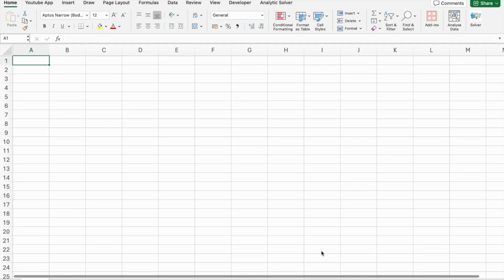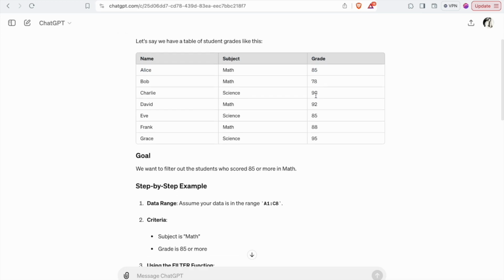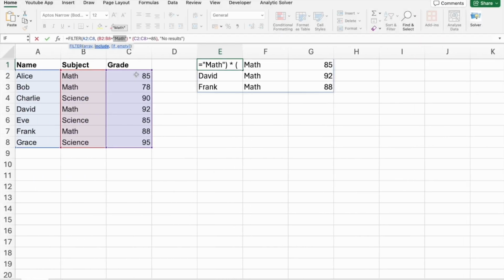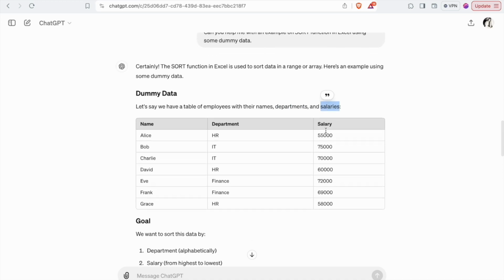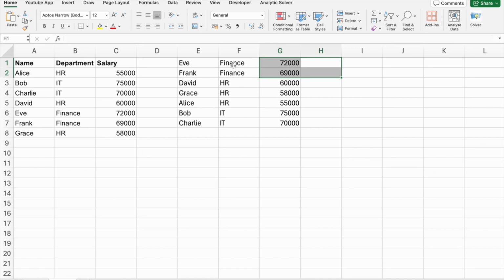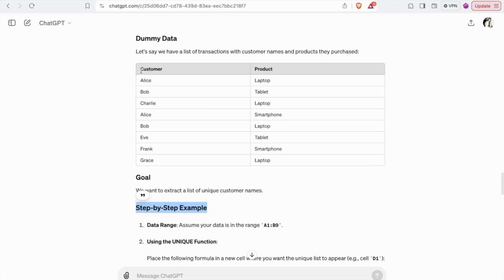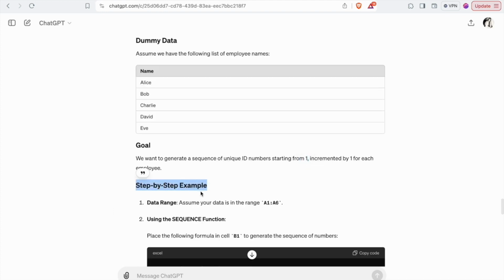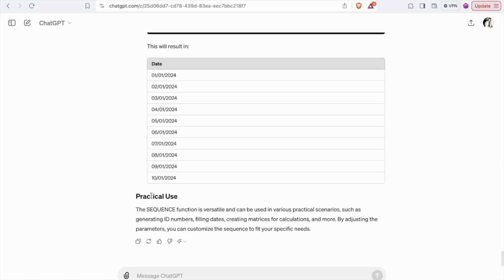How to use New Dynamics Array Function: Mastering Excel Array Formulas | Be10x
Elevate your Excel skills with our new tutorial on dynamic array functions! Learn about unique functions, spilled arrays, filter function, and sort function. Join the Be10x workshop to dive deeper into dynamic array formulas and transform your data management. Register today to become an Excel expert! Limited Seats !!

Excel dynamic arrays and dynamic array formulas are revolutionizing how we manage data. Learn the magic of Excel with dynamic array functions like the unique function, spilled arrays, filter function, and sort function in Excel. This Microsoft Excel tutorial covers dynamic array formulas in Excel, giving you powerful Excel tips and tricks to enhance your Office 365 Excel skills.

In this tutorial, we will dive deep into the new dynamic array functions available in Excel. These functions include the unique function in Excel, which allows you to filter out duplicate values, making data analysis more efficient. We will also explore the spilled arrays feature that dynamically adjusts the array size based on the formula input, providing a seamless and flexible data management experience.

Our Excel tutorial will guide you through the various dynamic array formulas, showing you how to use them to their full potential. From the basic array formulas to the more complex dynamic array functions, you will learn how to apply these tools in real-world scenarios. We will demonstrate how to use the filter function to create dynamic lists and the sort function to organize your data effortlessly.

Understanding these new Excel dynamic array functions will significantly improve your productivity and data analysis capabilities. Whether you are a beginner or an experienced Excel user, these tips and tricks will help you master the latest features in Office 365 Excel. Our comprehensive guide is designed to make you proficient in using dynamic arrays and dynamic array formulas in Excel, ensuring you can handle any data challenge with ease.

In addition to the core functions, we will also cover practical applications and examples to help you understand how to integrate these features into your daily workflow. Learn how to create dynamic reports, automate repetitive tasks, and enhance your data visualization with these powerful Excel tools. By the end of this tutorial, you will have a thorough understanding of dynamic array formulas in Excel and be able to apply them confidently in your work.

Join us at Be10x as we unravel the potential of new Excel array functions. Our step-by-step approach will make it easy for you to follow along and implement these techniques in your projects. Don't miss out on the opportunity to elevate your Excel skills and become an expert in dynamic arrays.